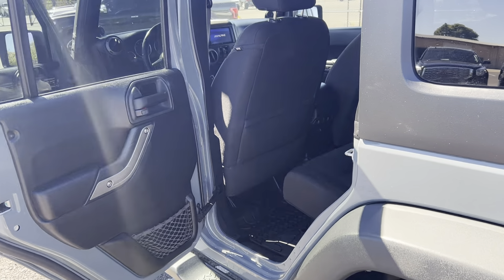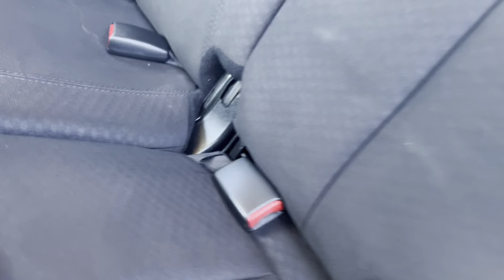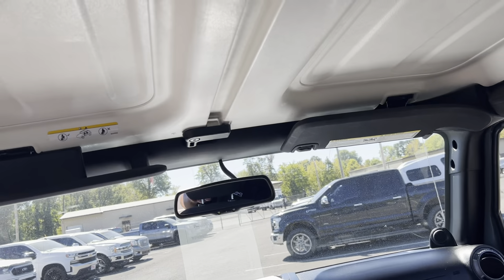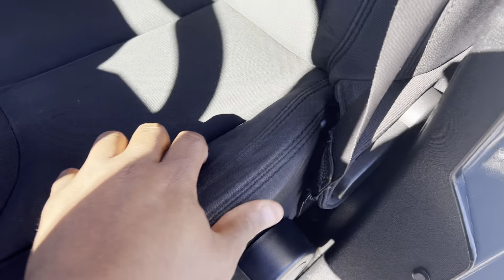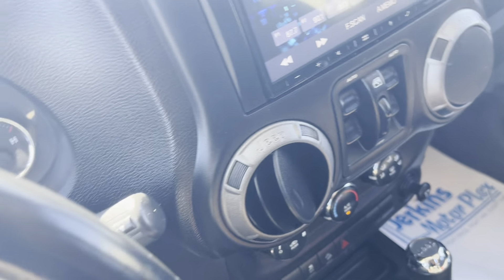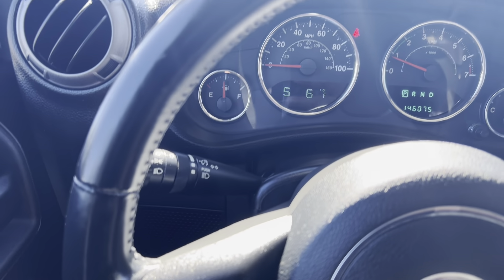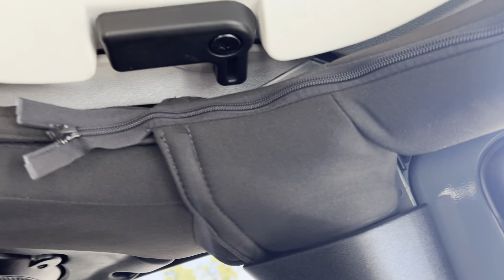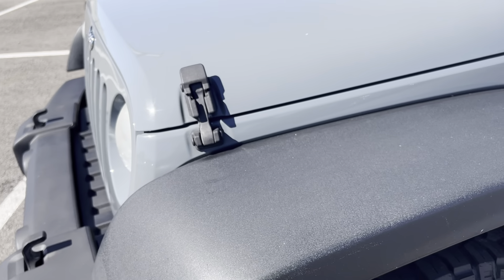231875 2014 Jeep Wrangler interior